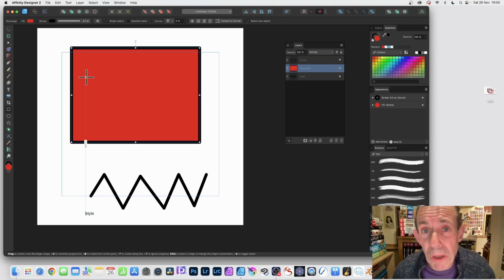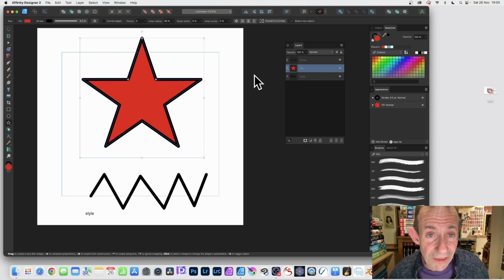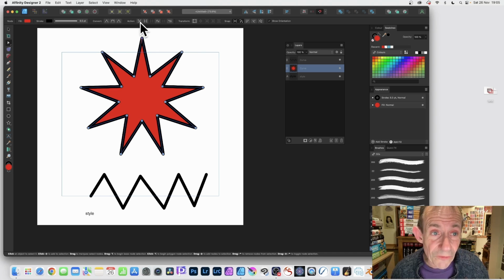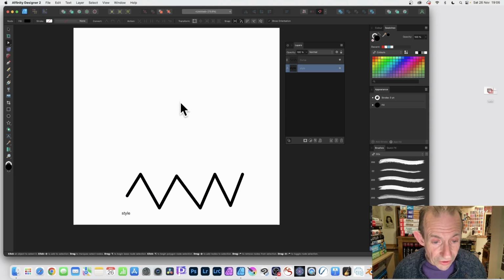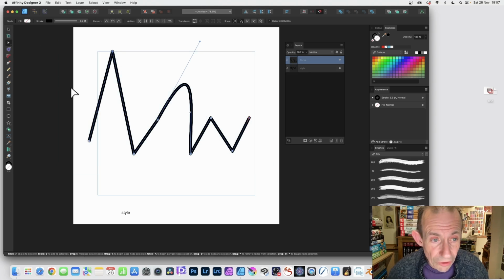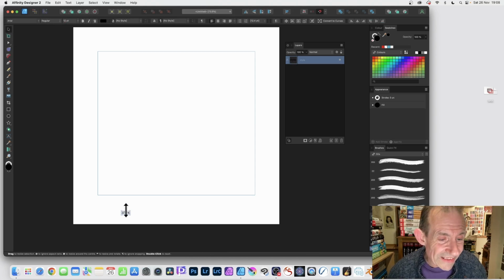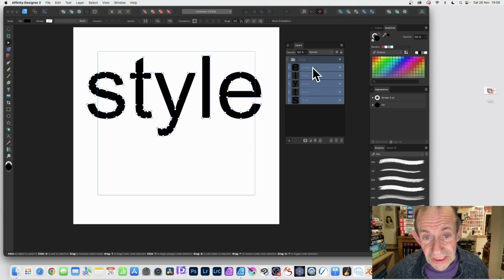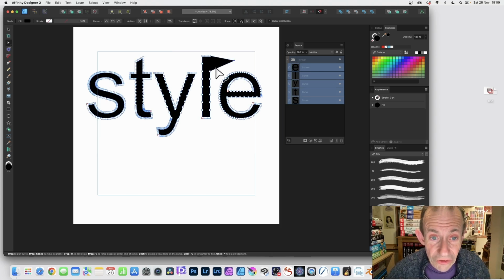Affinity Designer 2 : Add Nodes Quickly NEW Feature (Shapes, Text etc)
How to add nodes and modify paths and shapes and curves and text in countless ways super quick in Affinity Designer 2
00:00 - Start
00:13 - Shapes
00:37 - Action applied
01:24 - Distort it
01:45 - Curve
02:57 - Text